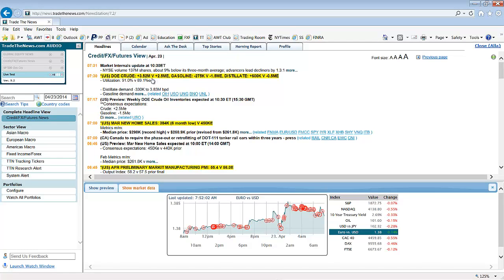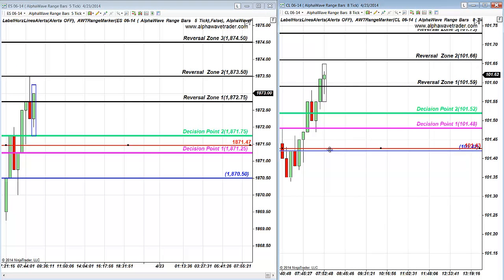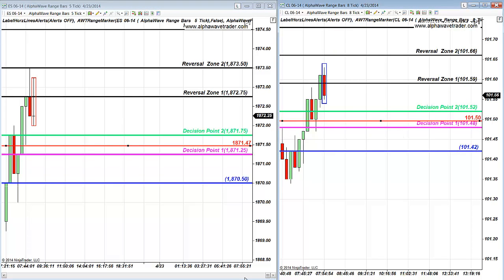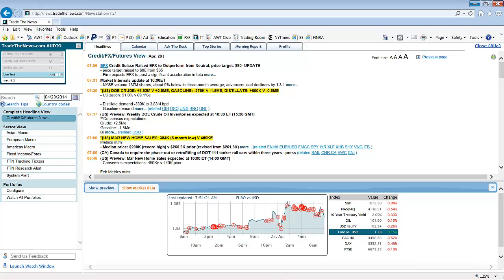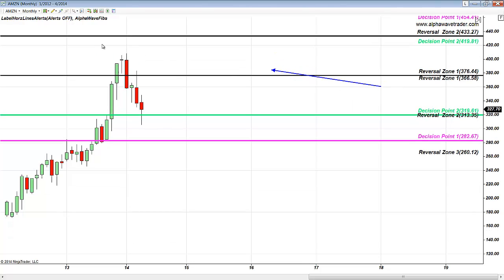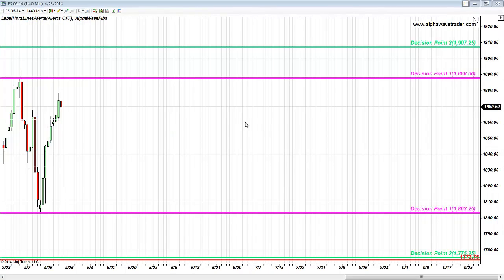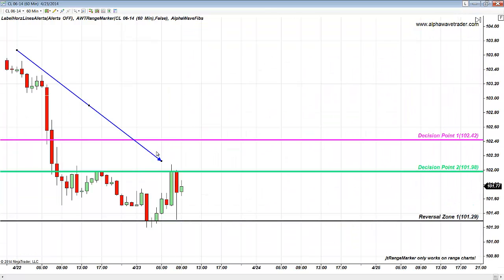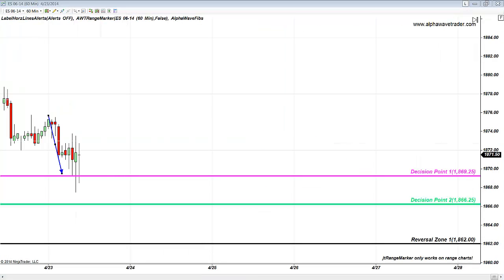Oil 40 tick News Trade and S&P Emini 3 pt Trade April 23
S&P  E-mini Futures, E-mini Bonds, Nasdaq, Dow, Oil E- mini Futures  Day Trading Price Action and Fibonacci Trades.
Witness analysis of simple version of Elliott Wave on Stocks, Commodities, Forex and Futures in Trading Room